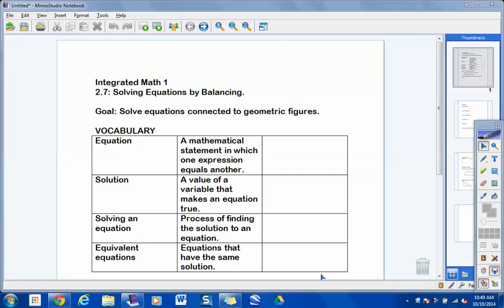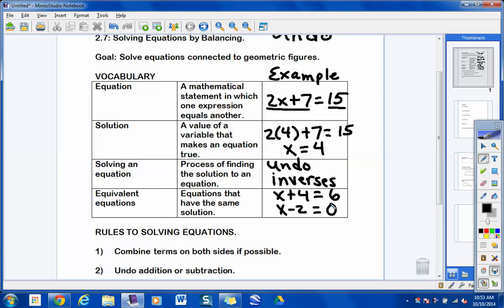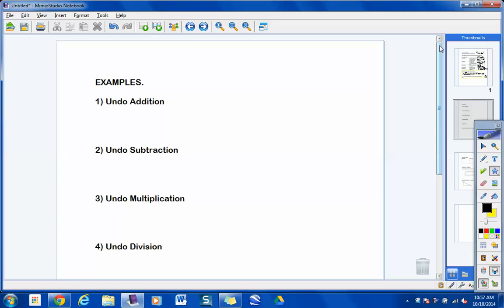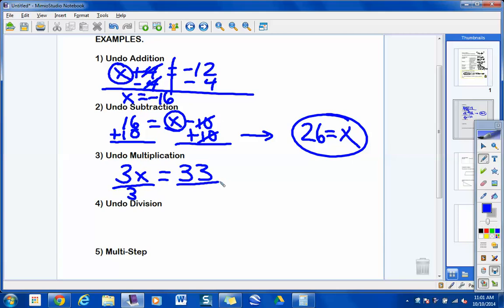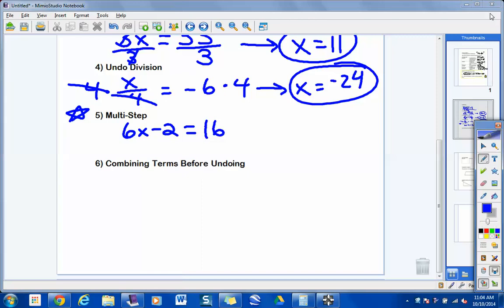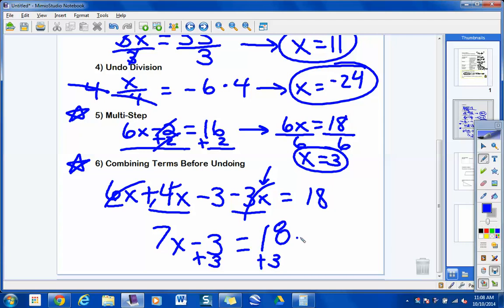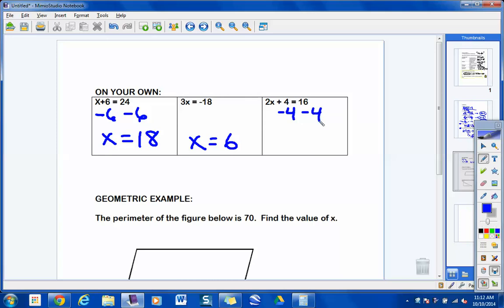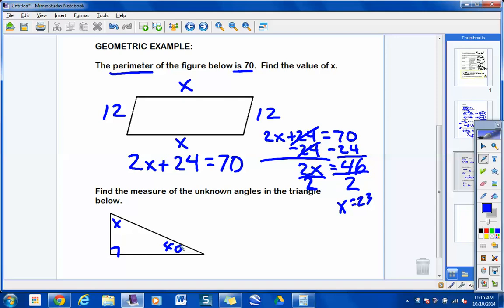Integrated Math 1 (2.7) Lesson